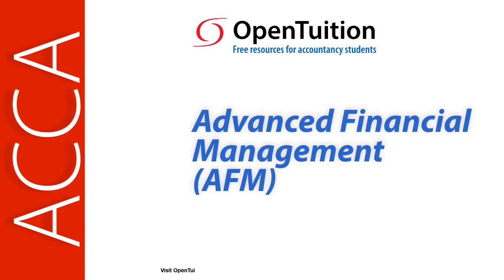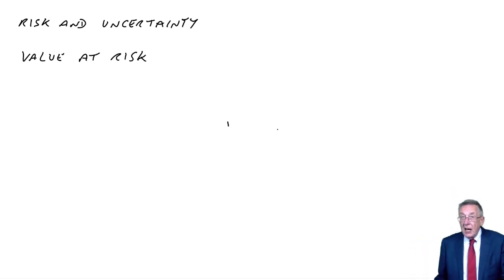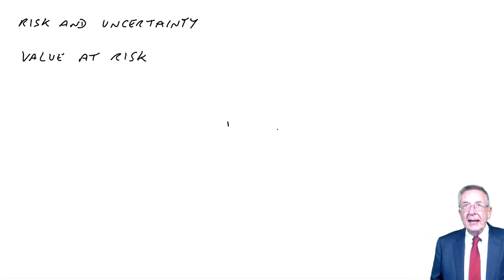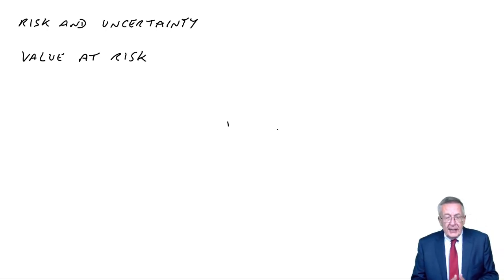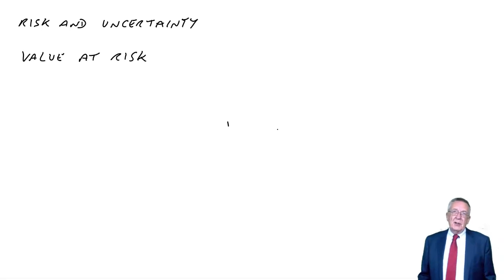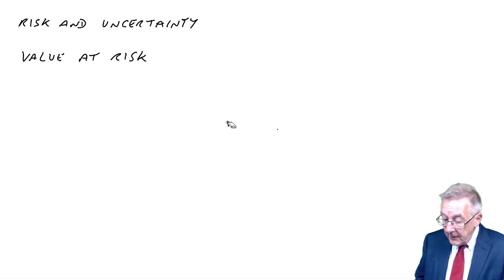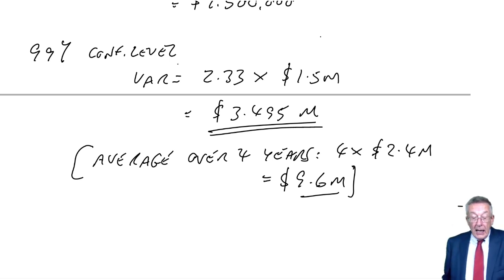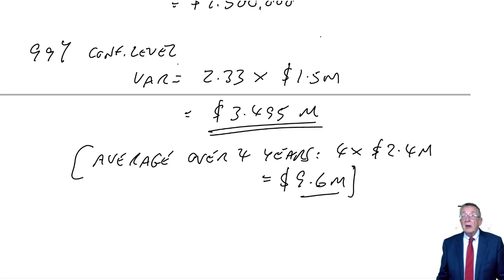Risk and uncertainty (part 2) - ACCA (AFM) lectures